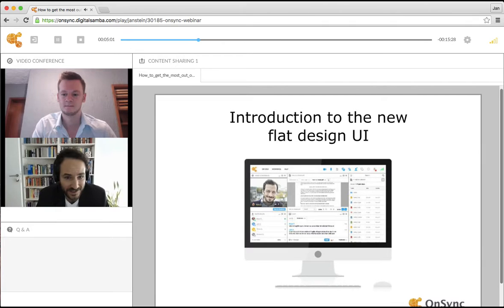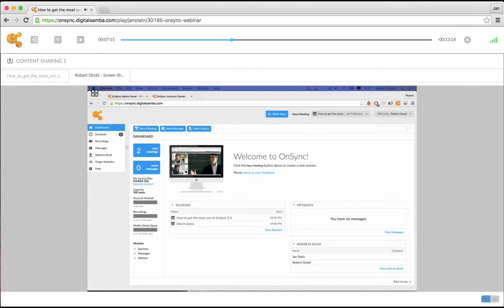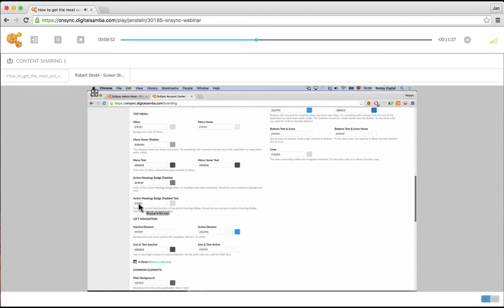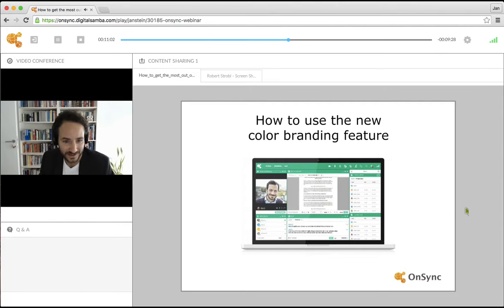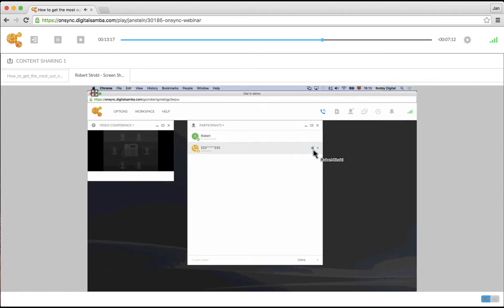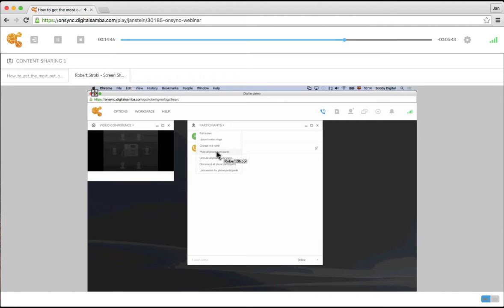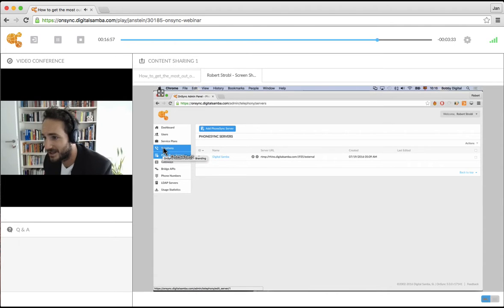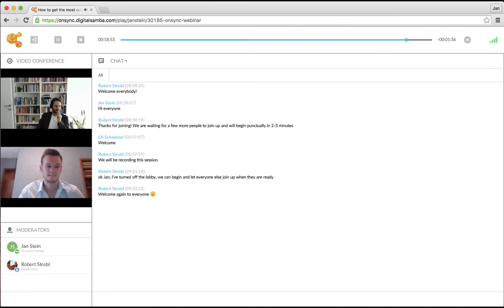OnSync 5.0 Launch Webinar - Presentation of new OnSync features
In this webinar on OnSync 5.0 you will:

- Get an introduction to our new flat design user interface
- Learn how to use our new branding options
- Discover our amazing new features like dial into a VoIP webinar